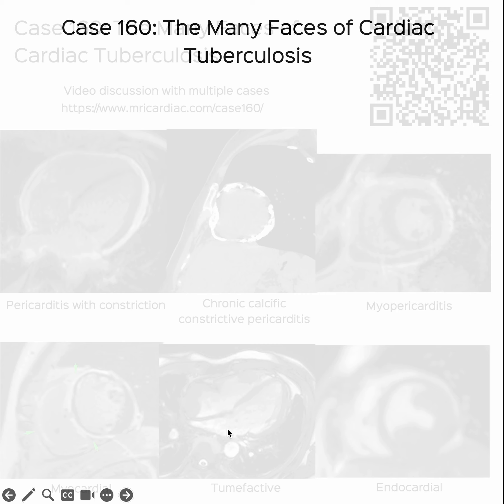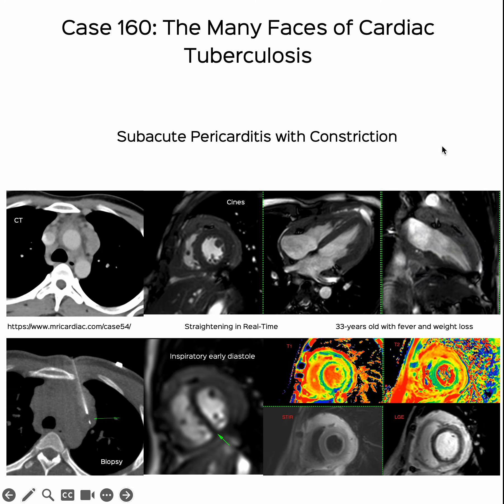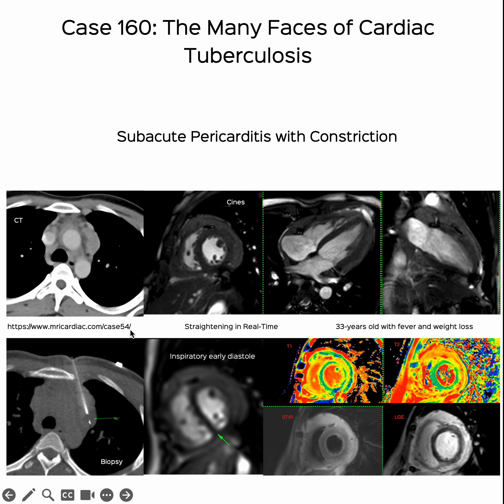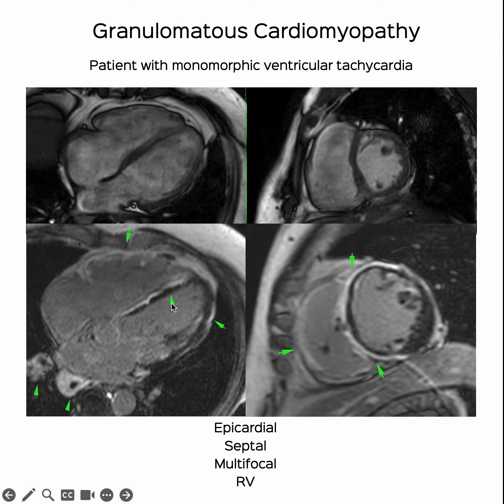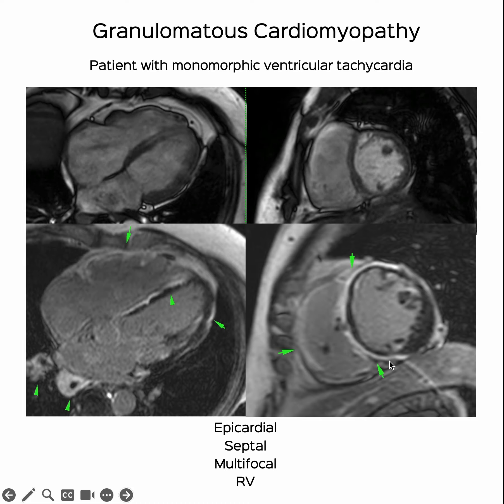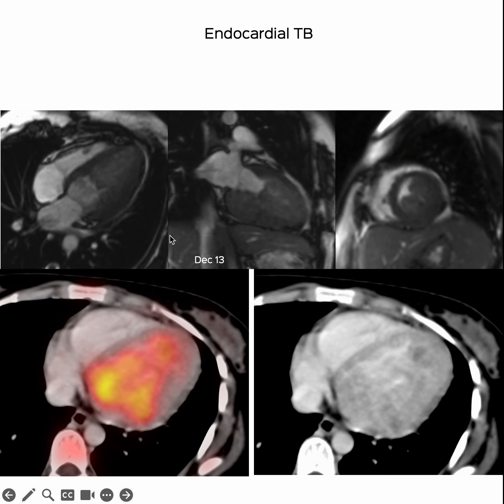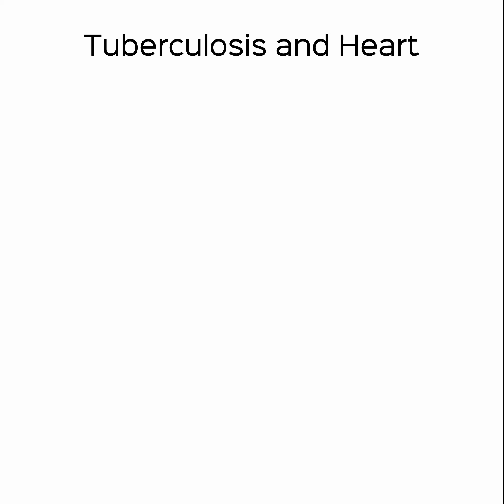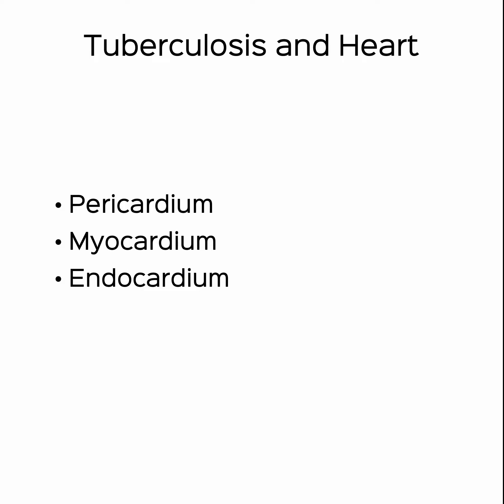Case 160 The Many Faces of Cardiac Tuberculosis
1 minute reel